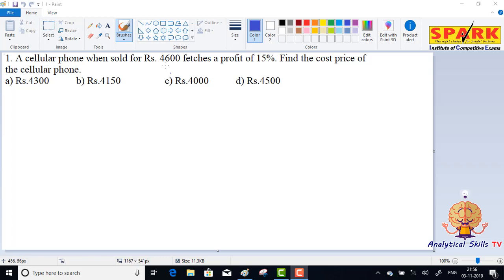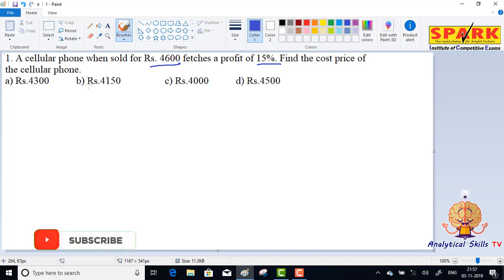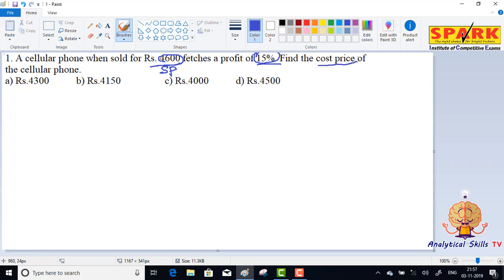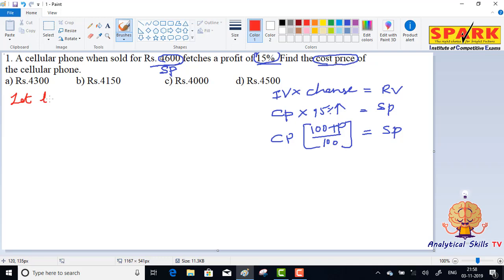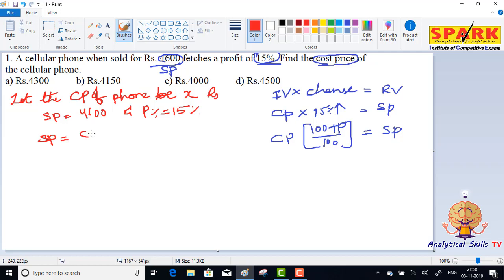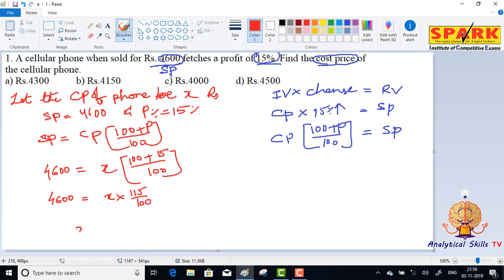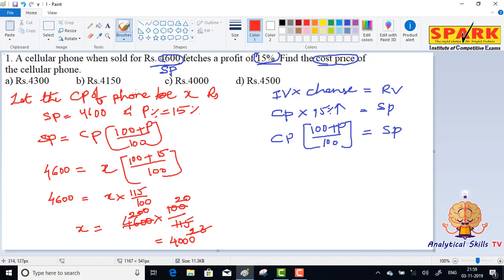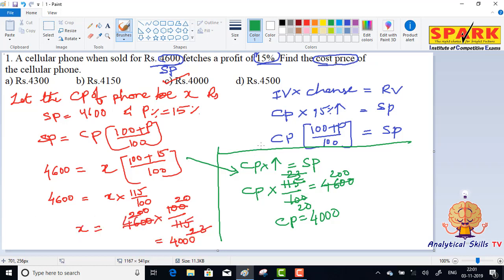Profit and Loss | Question 1 | Spark Institute| Easy Arithmetic | Krishna Sir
Analytical skills TV channel is to strengthen the problem solving and adopting skills of competitive aspirant. These videos are useful for degree 2nd year 4th semester Analytical skills exam and all other competitive exams. Andhra Pradesh and Telangana students can utilize these videos because the explanation for arithmetic and reasoning is given in both Telugu and English languages. Telugu explanation on analytical skills can be useful for SI and constable, railway NTPC and Group-D exams and all state government exams.